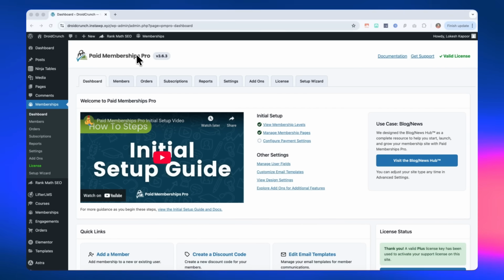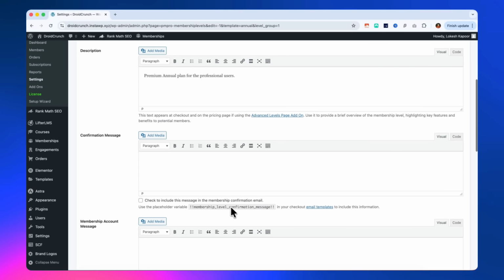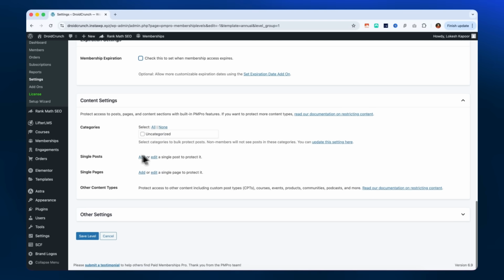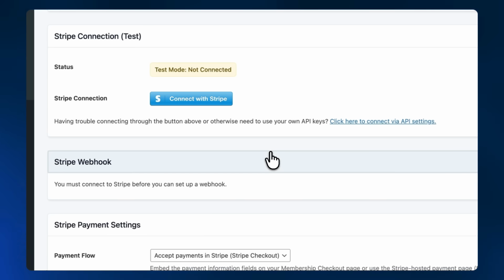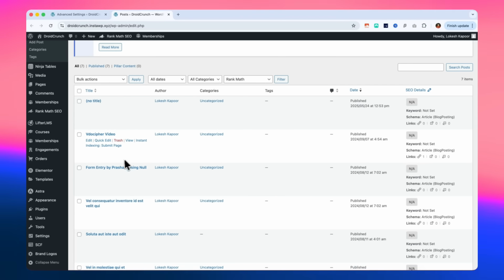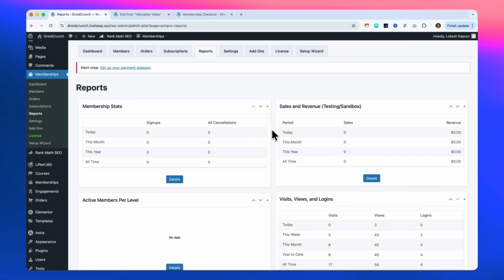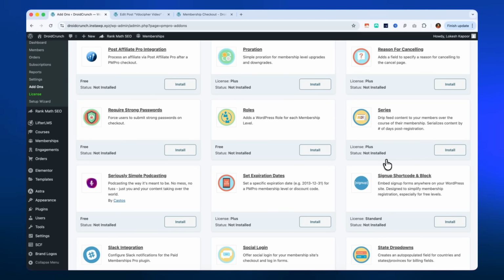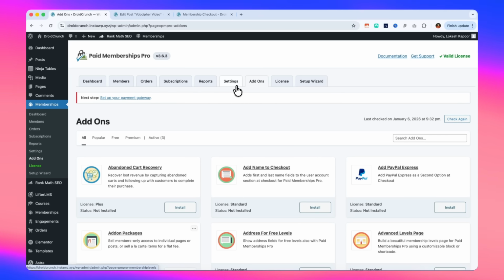Is Paid Memberships Pro Still the Best in 2026? My Honest Review 🔥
In this video, I have talked about Paid Memberships Pro Plugin (👉🏻

Is Paid Memberships Pro still the right WordPress membership plugin for creators, communities, and online businesses? In this video, I walk you through a full Paid Memberships Pro tutorial, explain its key features, pricing plans, and share honest pros & cons based on real-world usage.

Paid Memberships Pro is widely used to build paid communities, online courses, subscription websites, and gated content on WordPress. But with so many alternatives available in 2026, does it still make sense to invest in it?

If you’re planning to monetize your WordPress site with memberships or subscriptions, this video will help you make a confident decision.